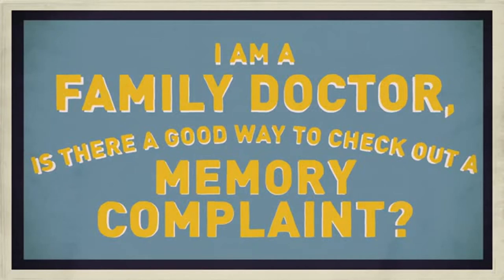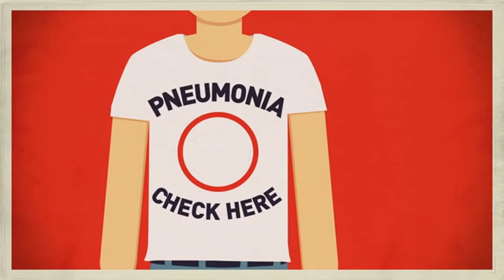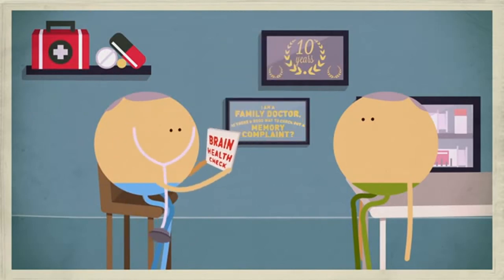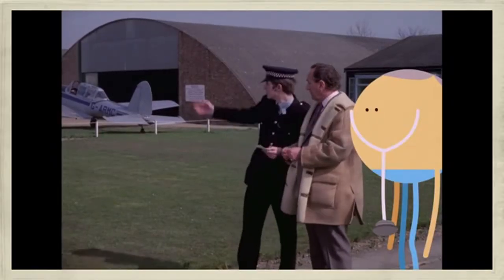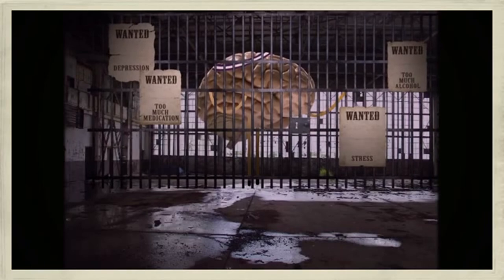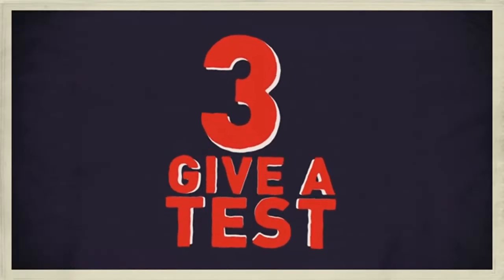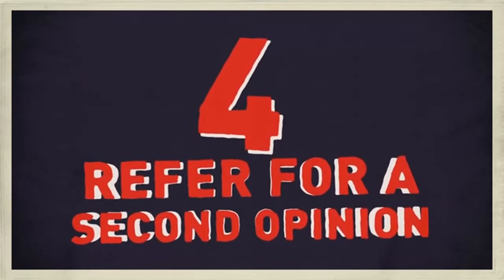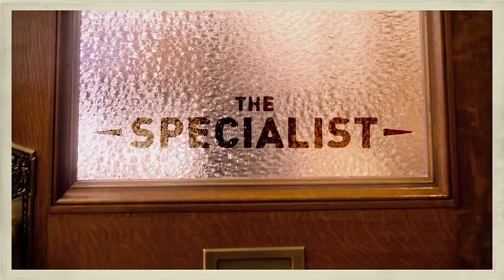I am a Family Doctor - Is There a Good Way to Check Out a Memory Complaint?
FreeDem Videos Hope to Boost Ireland's Brain Health and Tackle Fears About Memory Loss

10 quirky animated videos addressing common concerns about memory loss and dementia have been developed by researchers in Trinity College Dublin in a bid to allay fears about memory loss, promote brain health and tackle the stigma associated with dementia.